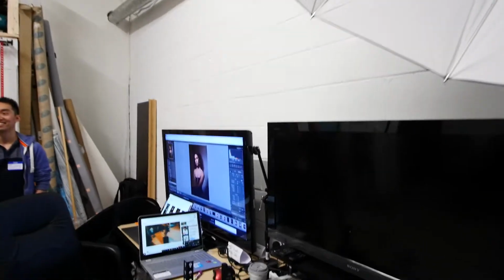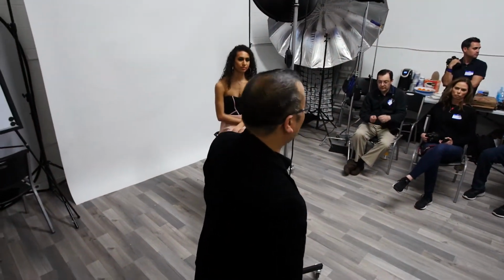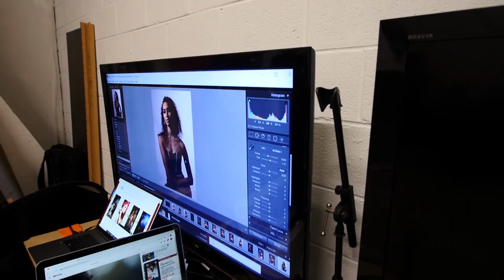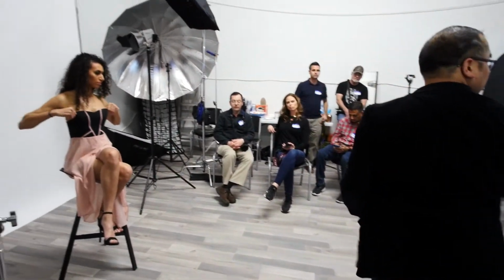PhotoFest 2020 - Building a Photo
This was a from a workshop held at PhotoFest 2020 at Virak Studio. I demonstrate to the participants how to use light modifiers in concert with camera settings to build an intentional image.